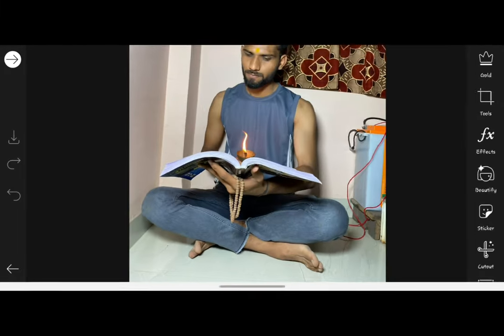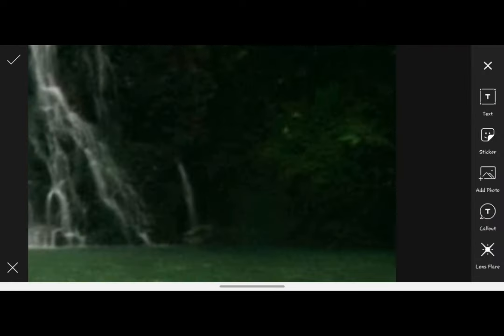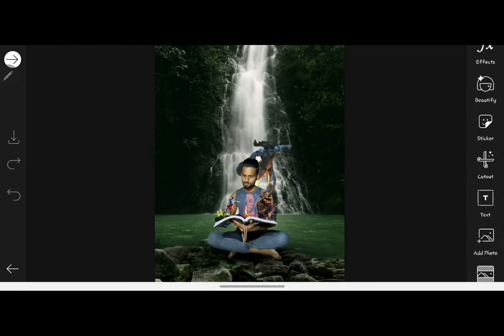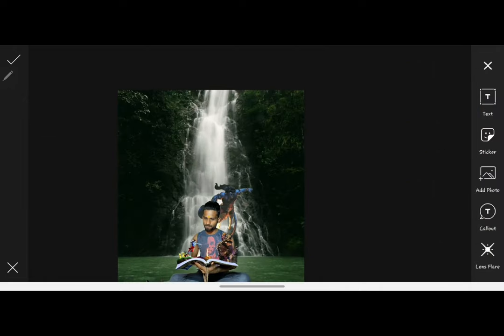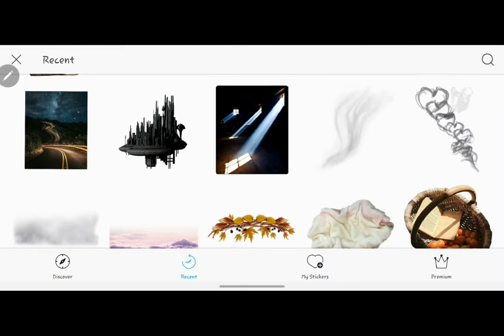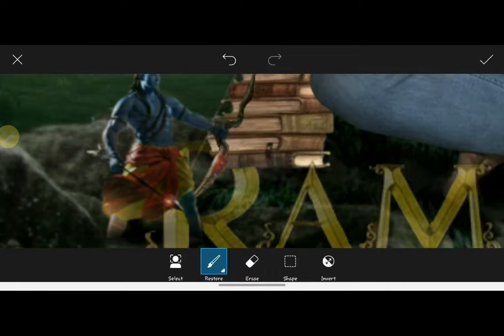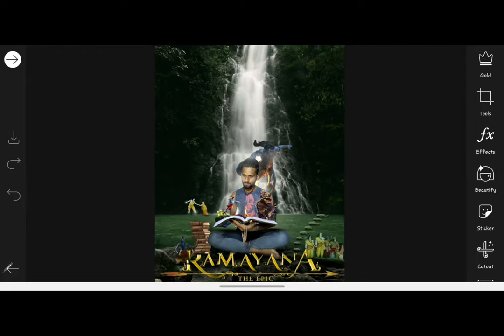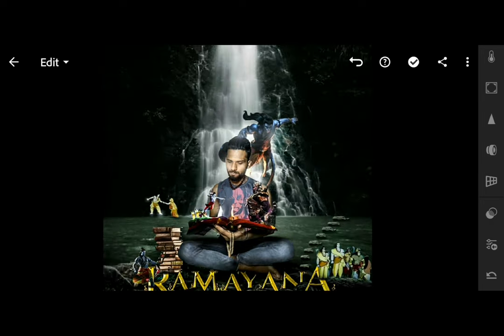Ramayana The Epic Book artwork 🖌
Thank You soo much for watching the video